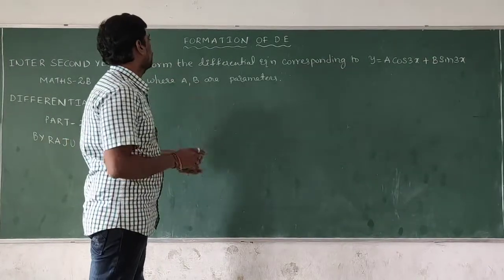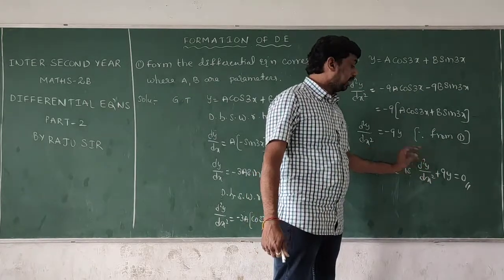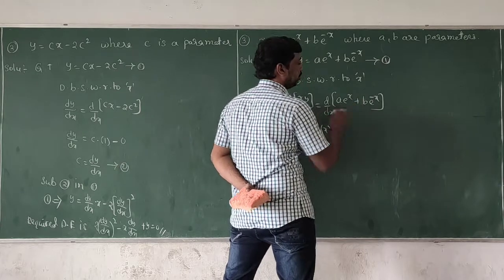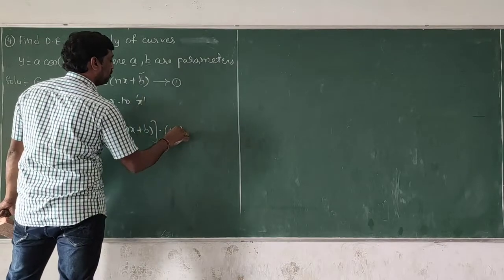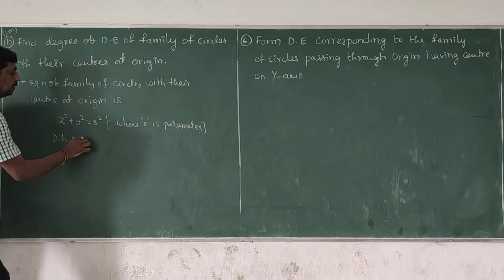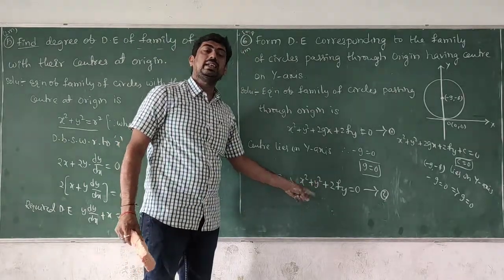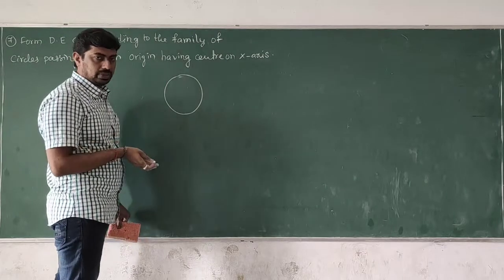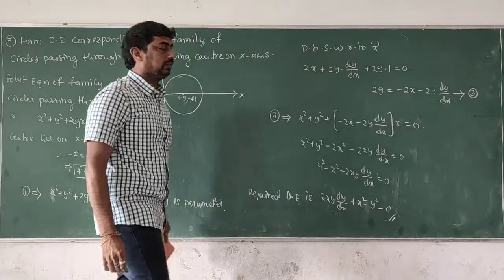INTER SECOND YEAR MATHS 2B DIFFERENTIAL EQUATIONS TOPIC PART 2 ( FORMATION OF DE)BY RAJU SIR